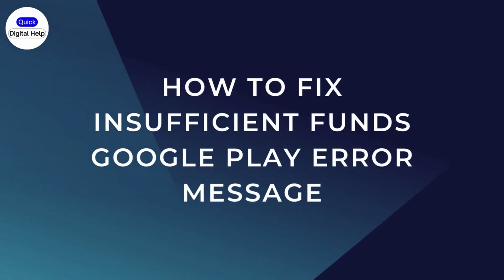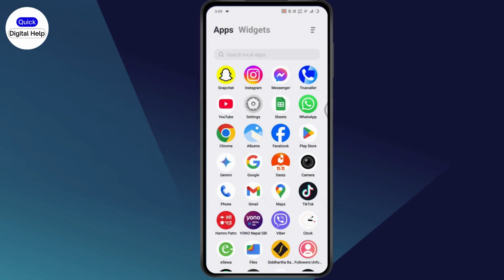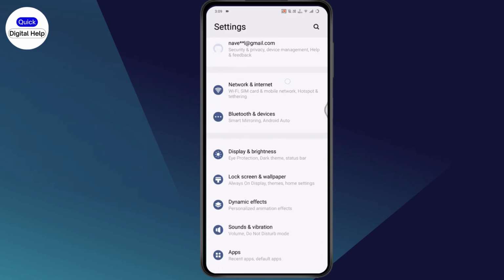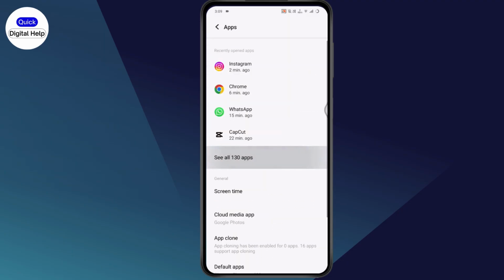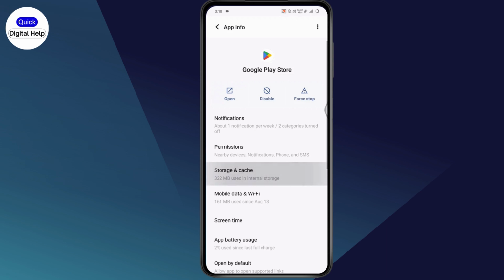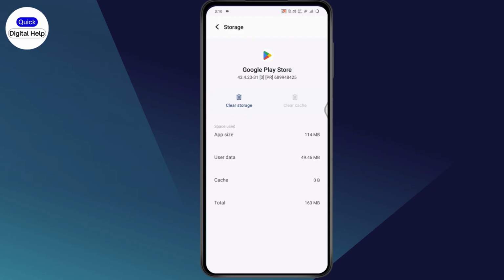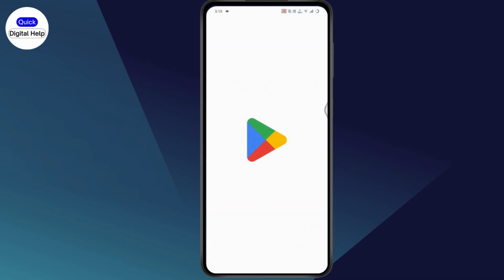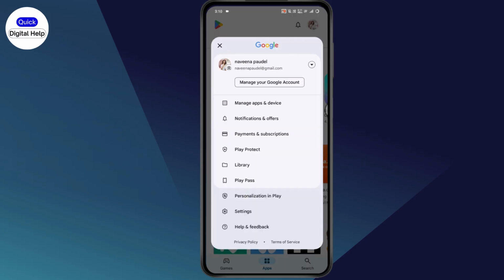How To Fix Insufficient Funds Google Play Error Message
google play balance problem solving
google play balance is not working
play store insufficient balance problem
google play insufficient balance error

Welcome to our tutorial on how to fix the "Insufficient Funds" error message on Google Play! In this video, we’ll go through a few effective solutions to resolve this issue, so you can make purchases without any interruptions.

0:00 - Introduction
0:12 - Checking Your Google Play Payment Methods
0:24 - Ensuring Your Account Has Sufficient Funds or Adding a New Payment Method
0:36 - Clearing Google Play Cache and Data
0:48 - Conclusion